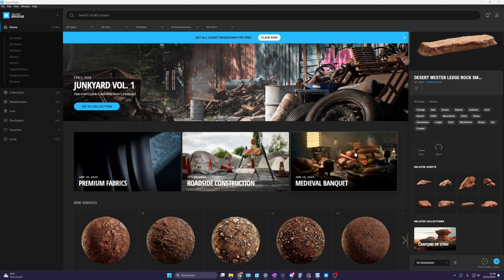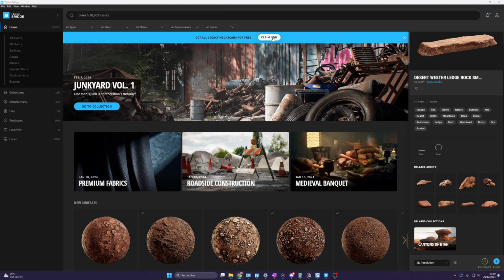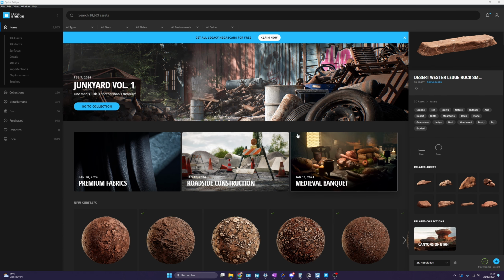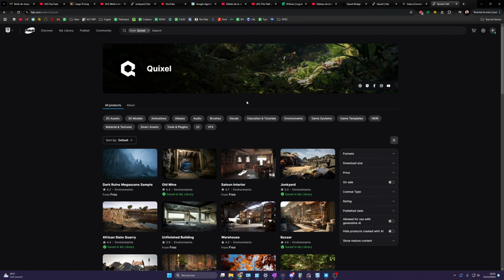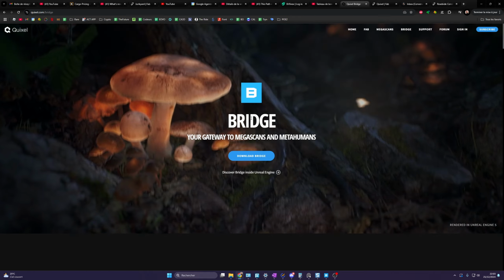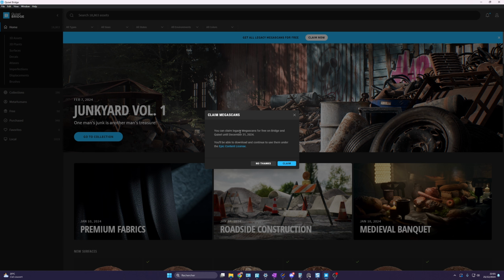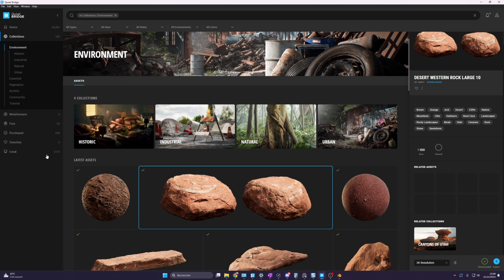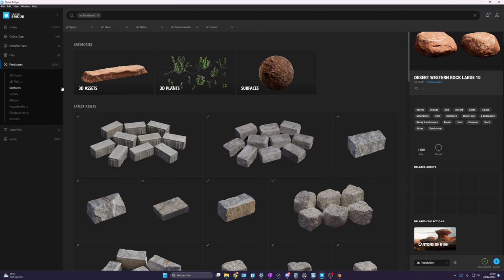18 000 professional FREE assets version 2 : it's getting even better!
A month ago, I told you about the Quixel megascans that you could claim entirely for free with just one button. That's 18 000 assets you can use freely in Blender or any other program.
Today, Epic games, is doing even better because now, you can claim those assets directly inside quixel Bridge and believe me, it's game changing. But you have to do it before the end of this month, because in 2025 it won't be free anymore.

Free assets video : All Quixel Megascans Assets for FREE in one Click (You can officially use them in Blender)